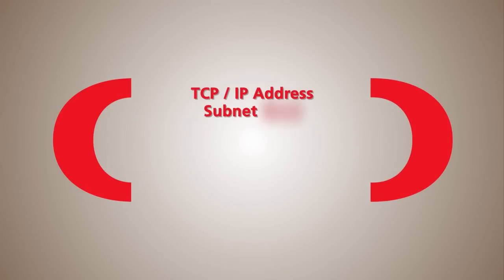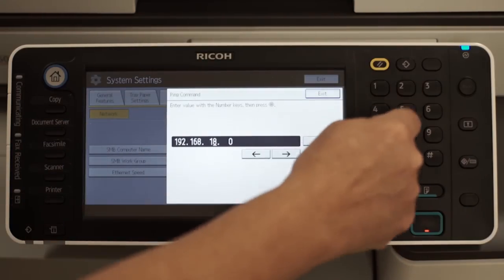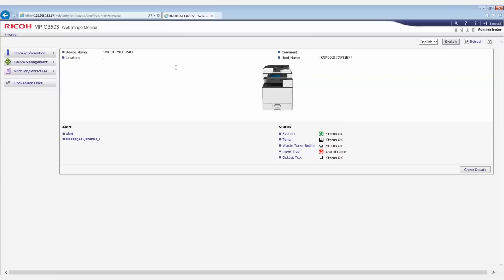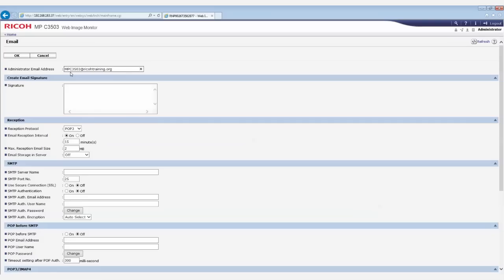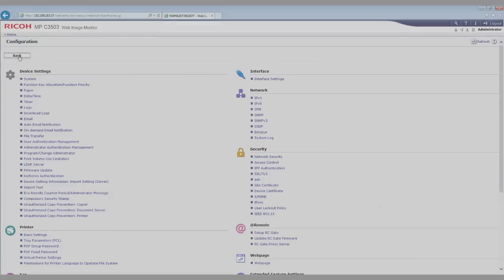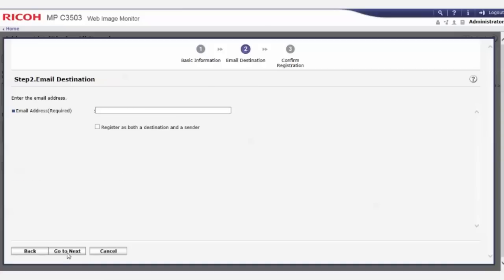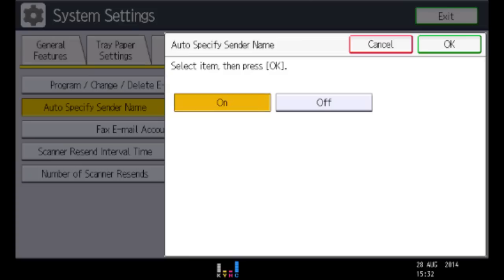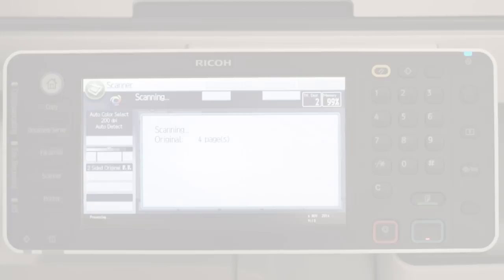Ricoh Customer Support - How to configure Scan to Email